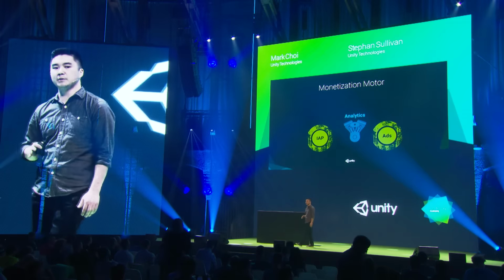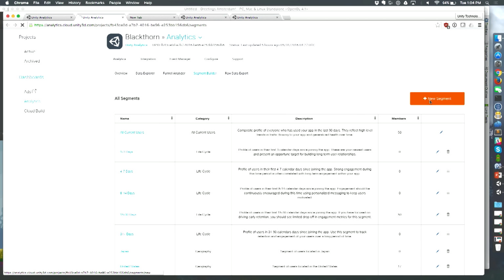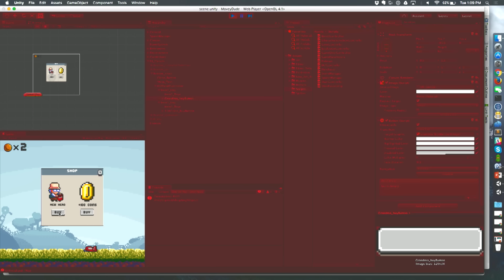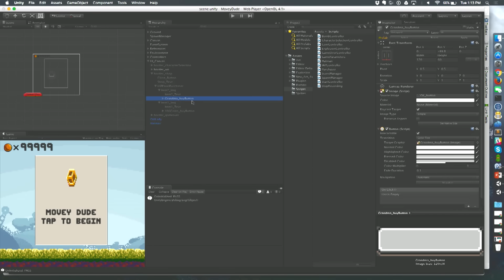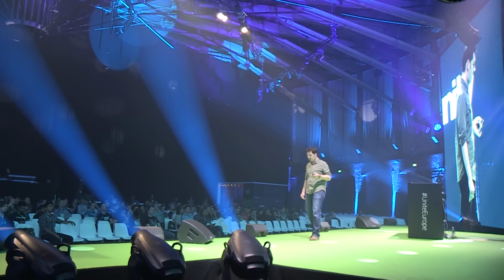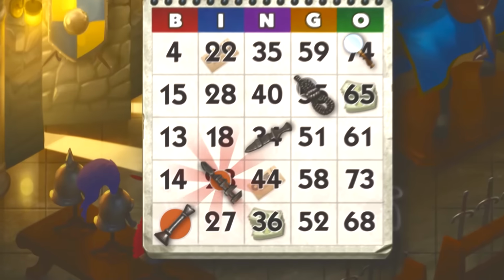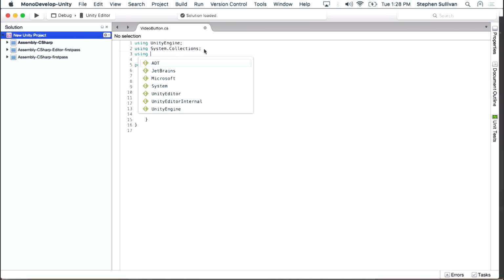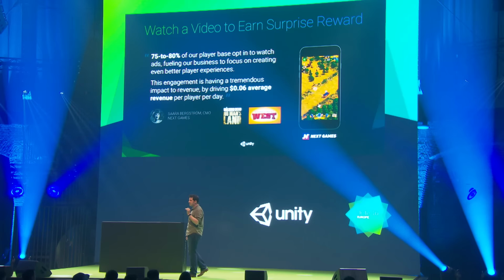Unite Europe 2016 - Enabling your success through Analytics, Ads and IAP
Game developers face tremendous challenges to building a game that can last. Discover how Unity Ads and Analytics can jointly help you acquire, engage, retain and monetize your players so you can keep doing what you do best - building great mobile games that players love to play. The session will provide step by step based on real user scenarios.